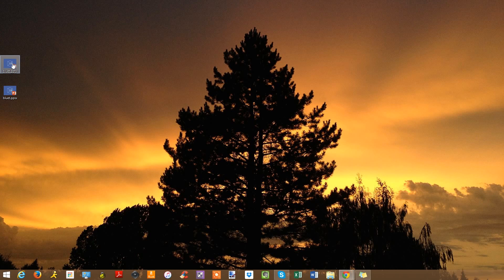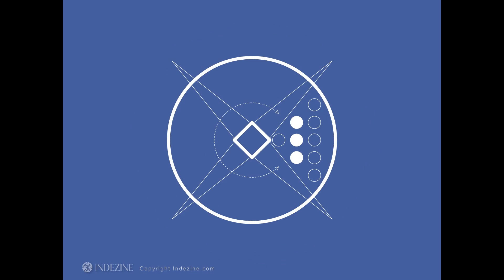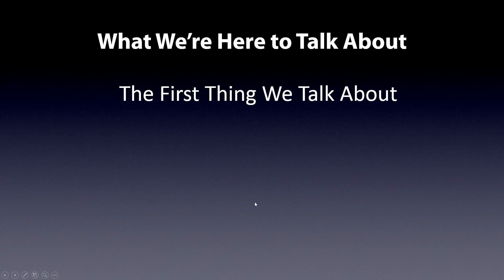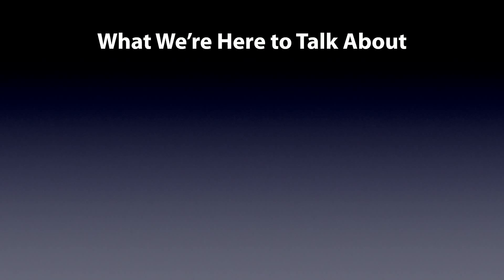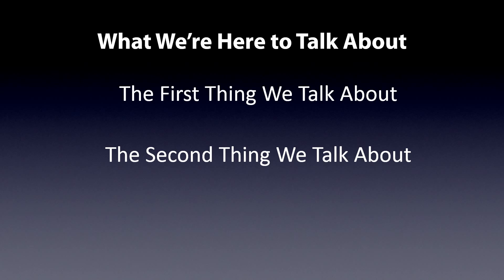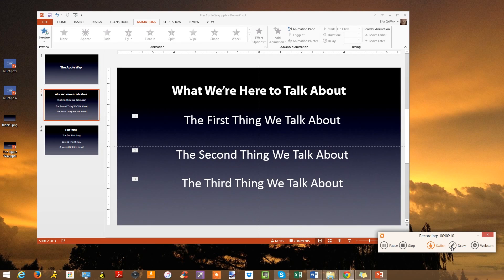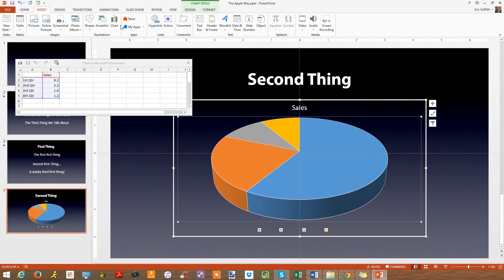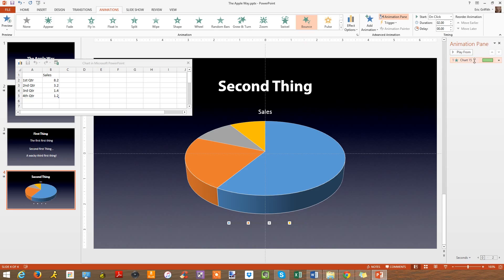5 Microsoft PowerPoint Tips for Presentation Perfection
When it's your time to make a major office or public presentation, let PowerPoint empower you via these tips everyone should know.